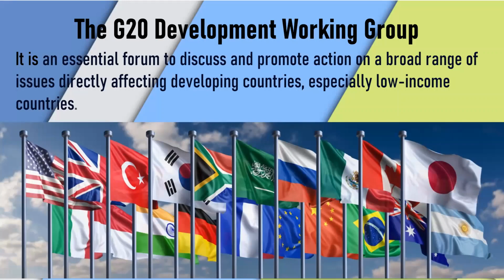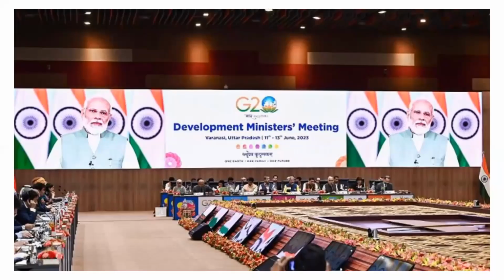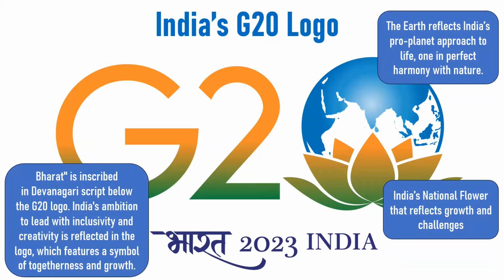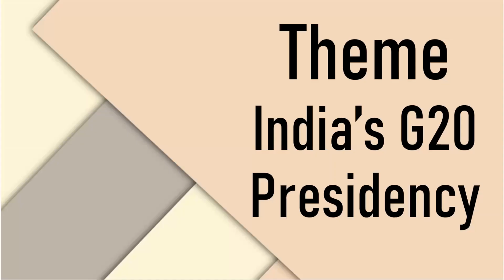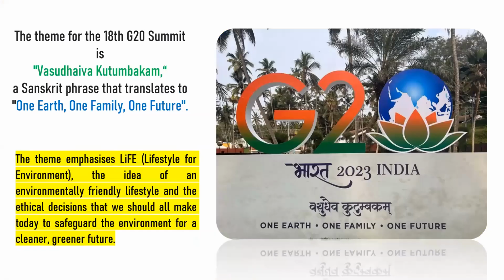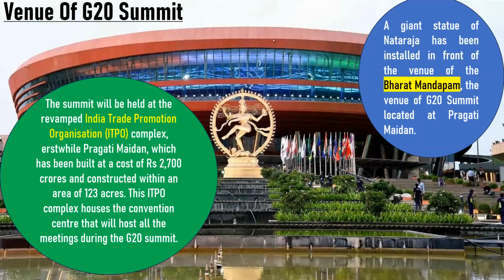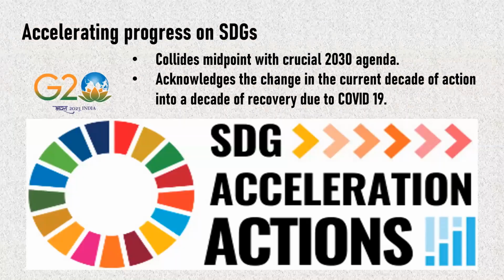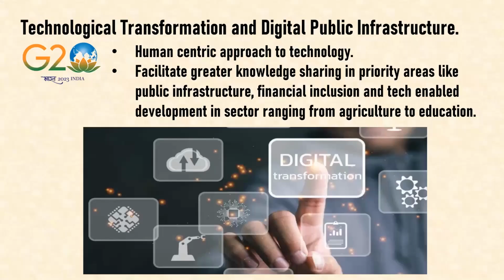Mastering G20 2023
What is G20 -
India G20 presidency 2023
India's G20 presidency opportunities and challenges
Key Priorities of G20 by Narendra Modi
Opportunities, Vision and Challenges
Delhi G20 summit
Guests at G20
benefits of G20
India's G20 Presidency in 2023, Logo, Vision, Significance
African Union
New Member of G20
Now G21
UPSC
G20 Development Working Group
India Sherpa Amitabh Kant
The Expert Guide to G20, Everything You Wanted to Know About G20, The G20 Guide For Everyone, Discover the Real G20, When Did G20 Get So Famous?, Incredible Unknown Facts About G20, Why G20 Is Trending Right Now, You'll Never Believe This G20 Fact, Exploring The Backstory of G20, What's So Interesting About G20?, Mastering G20
The Group of Twenty (G20) is the premier forum for international economic cooperation. It plays an important role in shaping and strengthening global architecture and governance on all major international economic issues. India holds the Presidency of the G20 from 1 December 2022 to 30 November 2023.
"🌍 G20 Summit: India's Power Play Unleashed! 🔥✨ Experience the epic collaborations and compassionate leadership at the recently concluded G20 Summit. 🤝🌐 In this riveting video, we deep-dive into how India's dynamism and strategic genius took the center stage, impacting global policies. Witness as world leaders proactively address crucial challenges - from climate change and global economic recovery to human rights and international trade. 📈🌱 Join us on this enlightening journey as we unravel the game-changing decisions and virtual diplomacy that unfolded during this prestigious event. 🌎🔍 Feel the pulse of global transformation – Don't miss out! Tune in now for an enticing analysis of the G20 Summit, shining the spotlight on booming India! 🇮🇳🎬⭐ G20Summit India GlobalLeadership" Grant a trip inside the reader's mind through captivating storytelling!